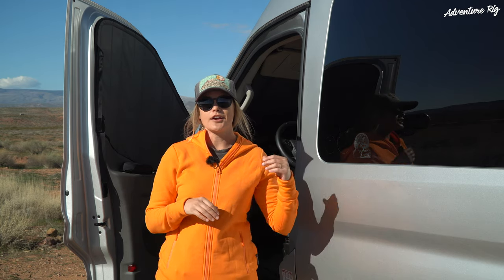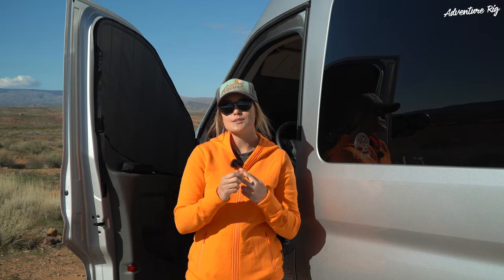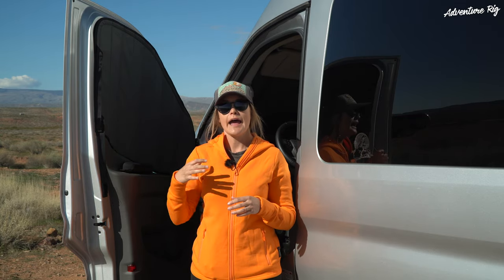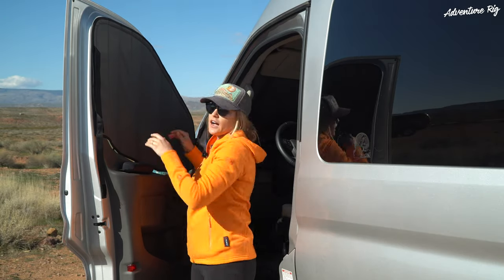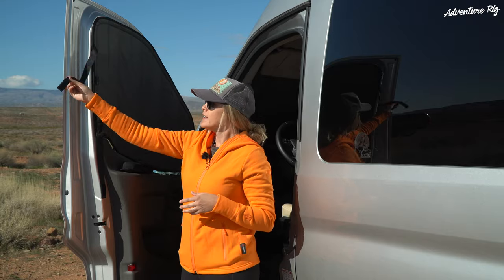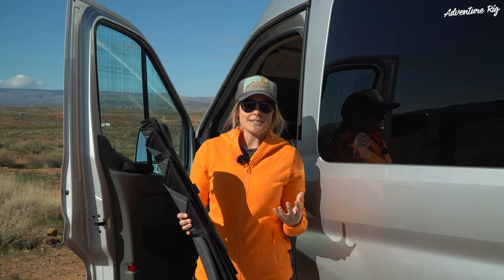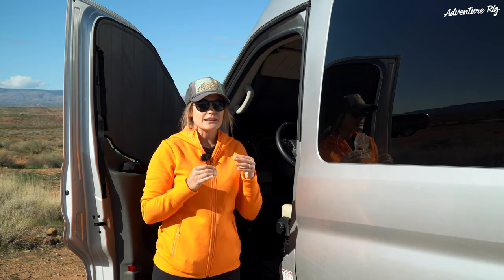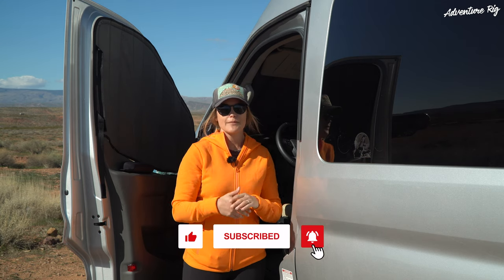The BEST Window Covers for Van Life: The Front Cab Kit by VanEssential [Review]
Buy em here:
Front Windshield
Front Doors

VanEssential appropriately named their company because their window covers are essential for van travel during every season. The Front Cab Kit for the Ford Transit comes with two front door window covers and a windshield cover and are important for temperature regulation and privacy. Whether you’re traveling in the winter or the dead of summer, having these window covers will make your van life much more comfortable.

Temperature regulation is key for us in the cold and hot months while traveling in the van because we always have Hank with us. These window covers both insulate and keep the hot sun out of the van. In addition to temperature regulation, these add incredible privacy to the cab of the van. We don’t have a cover or divider between our cab and our living space, so anyone who can see through the windows in the front can see straight into our living area.

The VanEssential Front Cab Kit is also crucial if you plan on doing any stealth camping/sleeping. You can put these up and have lights on and no one will even know you’re inside (if the rest of your windows are covered, of course).

We love how packable and easy to stow these window covers are and they take very little time to breakdown. They come with a bag (one bag for the two doors and one bag for the windshield) so you can stay organized. We all know how important organization is for van living.

The two door window covers easily magnet up to the frame of the window and are a super solid fit. The magnets inside the cover are sewn in place so they stay put. You can see in the video just how quickly and easily we can get them in place. The front windshield cover is held in place by the sun visors and mirror. Again, it’s a solid fit.

We don’t have any major complaints, except for the fact that the stow straps will blow out of the door and then you close the door on them and they are just flapping in the wind. It would be awesome if there was a way to stow the stow straps. We also wish the two window covers were labeled so we could grab it and immediately know which window it belongs to.

Overall we’re so happy to have the VanEssential Front Cab Kit with us on all of our adventures. Not only are these shades super important for regulating the temp in the van, they also give us the privacy we need no matter where we’re parking for the night. We would also like to mention that we tried the Ford window covers in our last van and they were way bulkier, heavier, harder to put up and $500 rather than the VanEssential price of $320. Using our provided links to purchase supports us as we get a small kickback from your purchase. We appreciate the support!